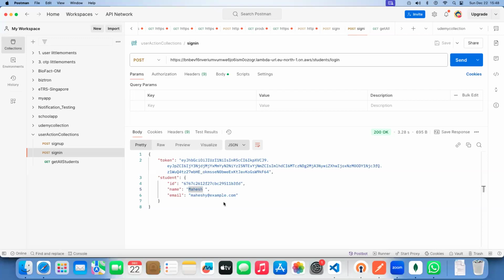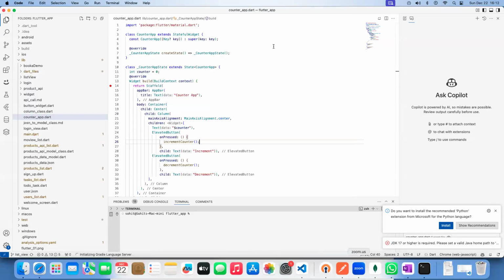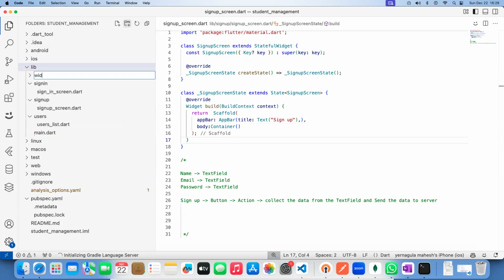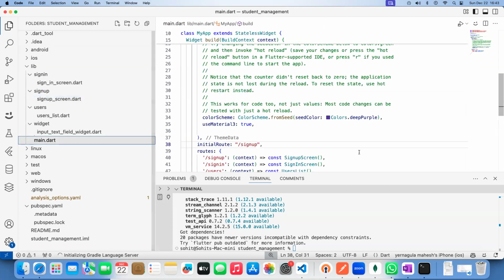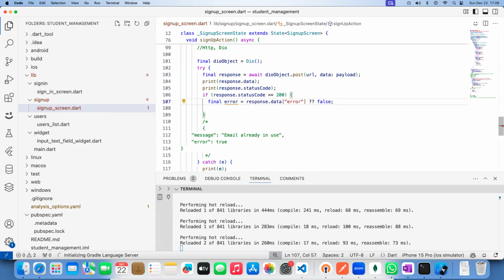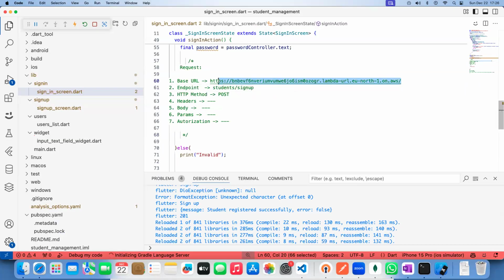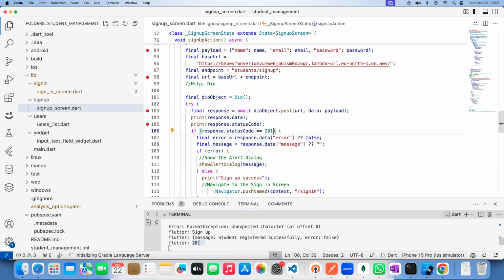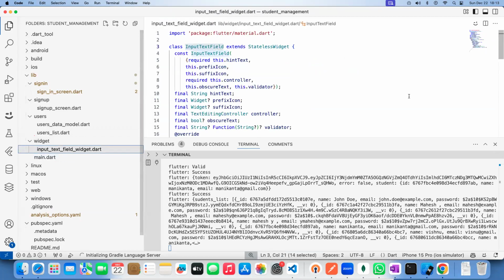Flutter Api Call | POST | GET | Sign up the user | Sign In The User | Get The Users